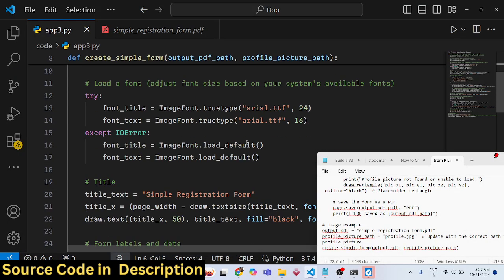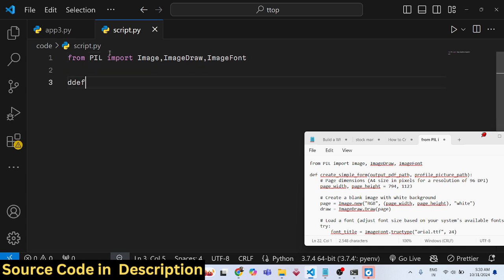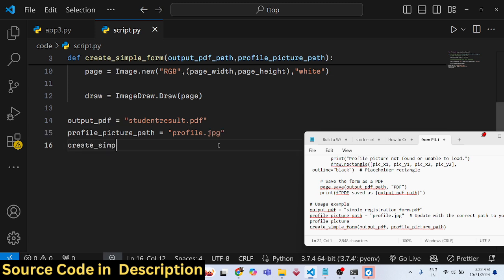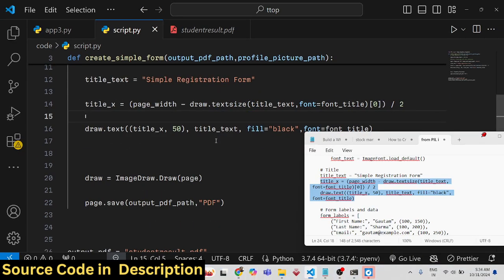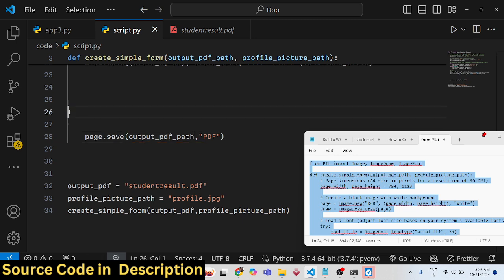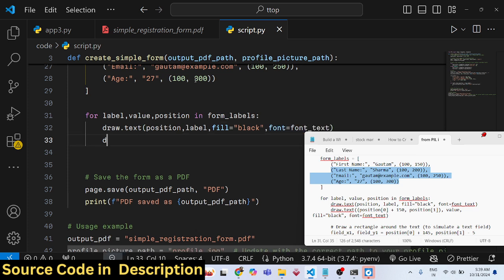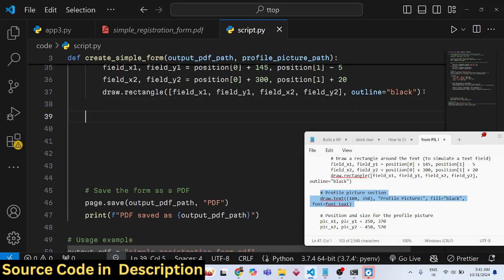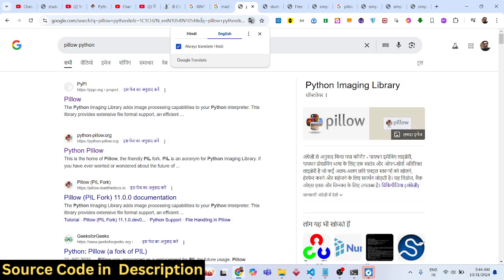How to Create a Form Filled PDF with Text & Images Using Pillow in Python